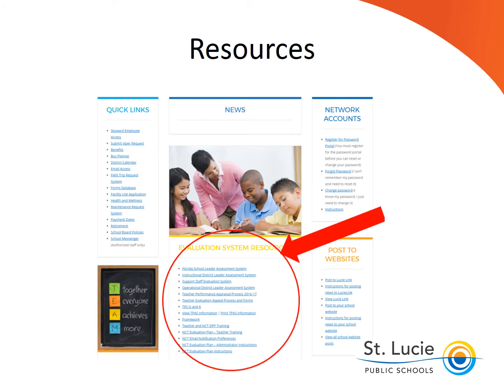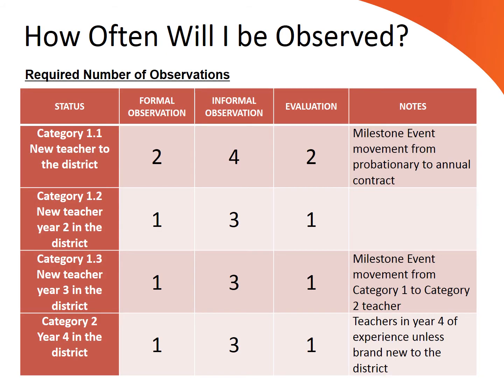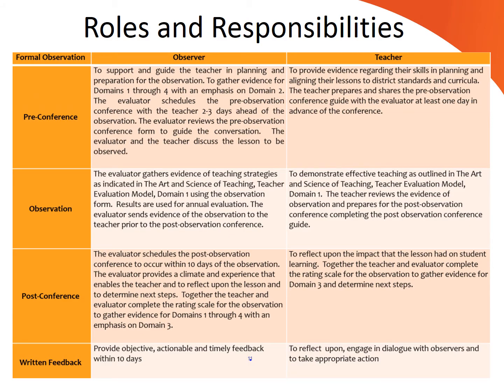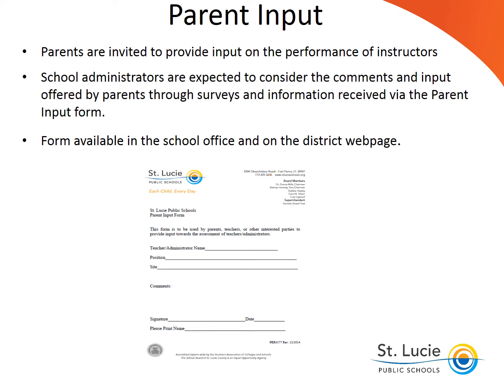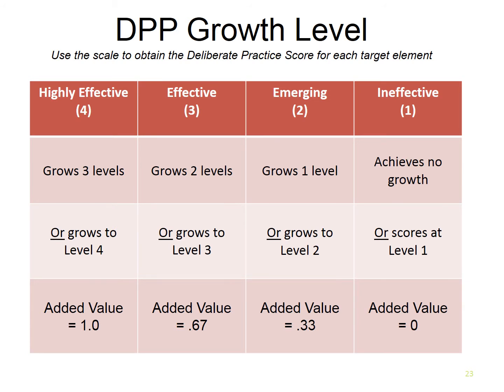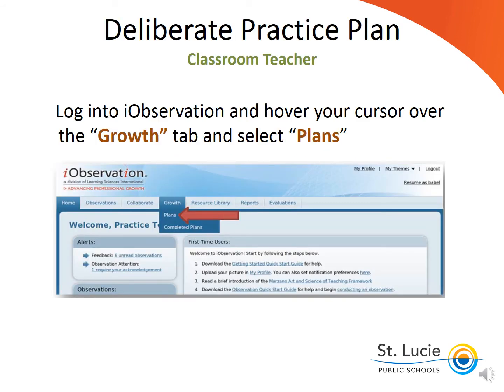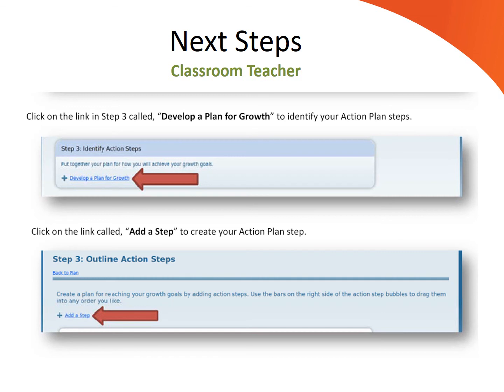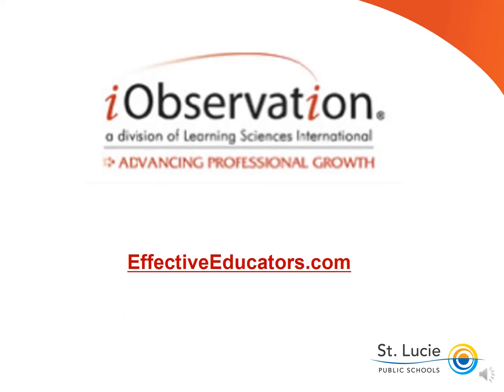Classroom Teacher Evaluation & DPP Orientation